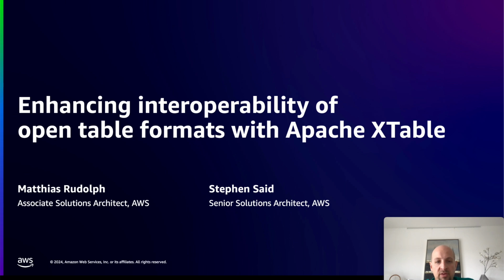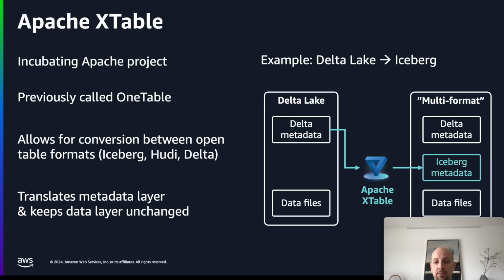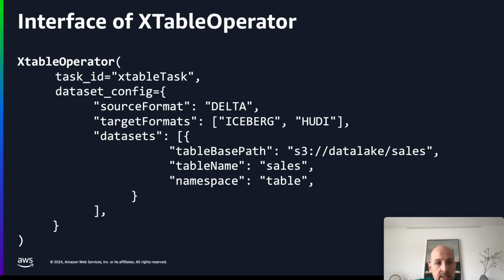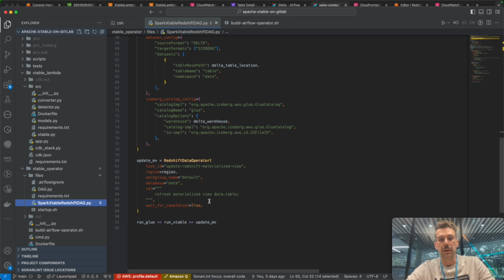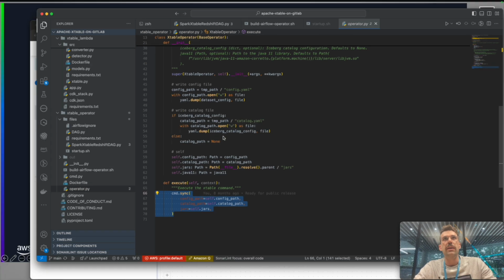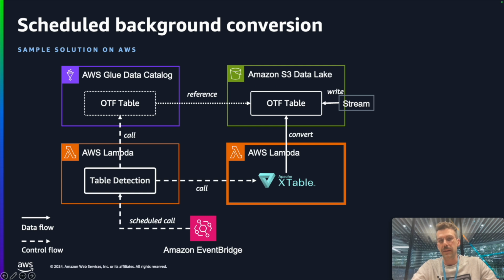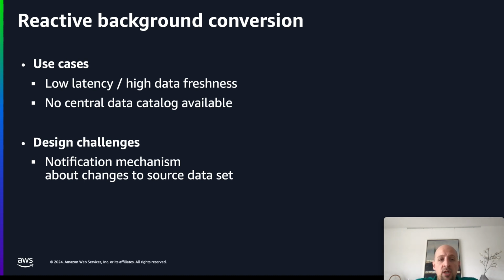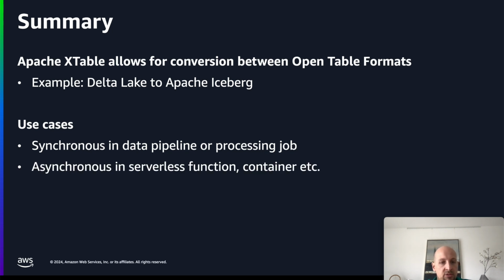Open table format interoperability with Apache XTable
Enhancing interoperability of open table formats with Apache XTable

Stephen Said, Senior Solutions Architect @ AWS
Matthias Rudolph, Associate Solutions Architect @ AWS

XTable is an incubating Apache project for conversion between open table formats (OTF) which improves the interoperability of analytical data. For instance, XTable converts Delta Lake to Iceberg without data duplication.

In this session, Stephen and Matthias will give an introduction to XTable and demonstrate it in practice. They'll present OTF conversion with XTable in a data pipeline on Apache Airflow and how to run XTable in a background conversion mechanism.